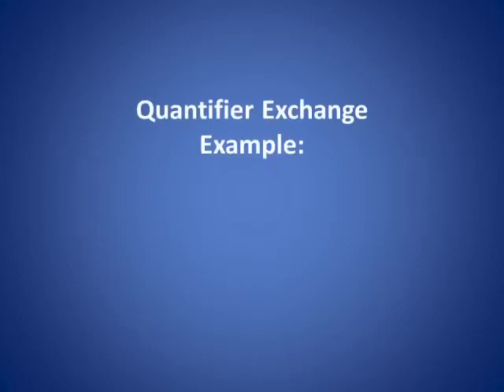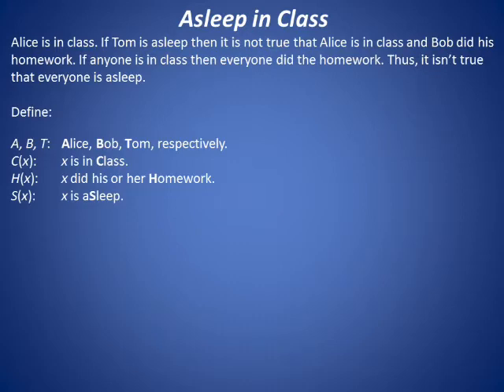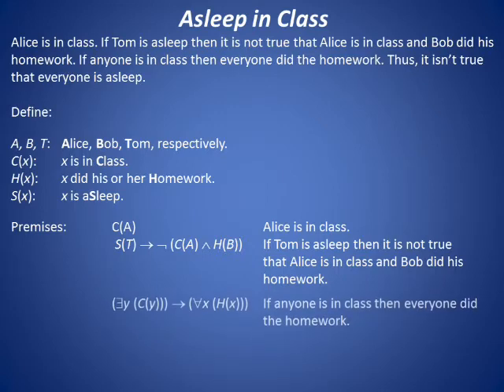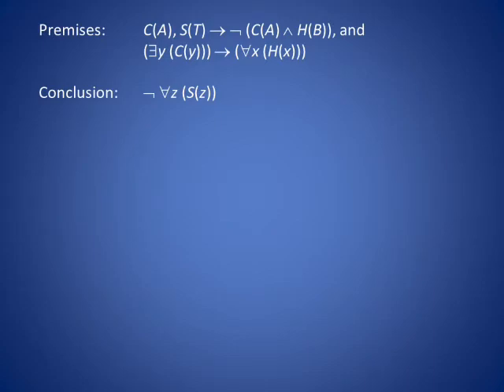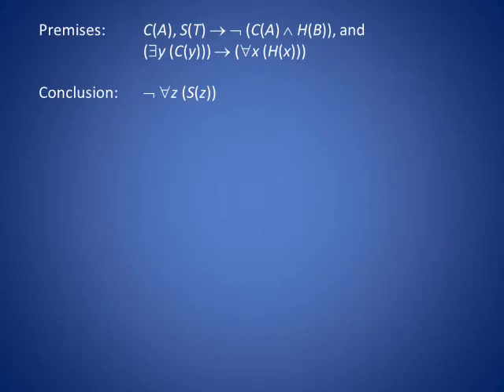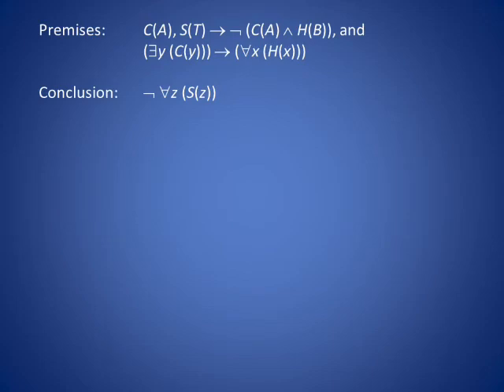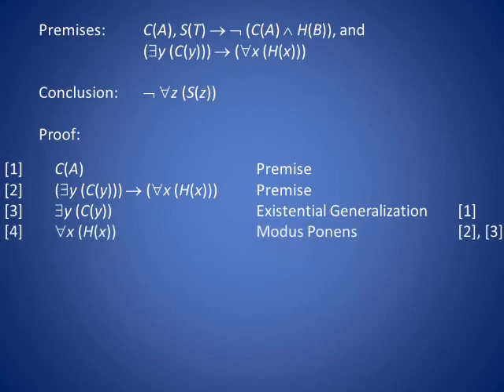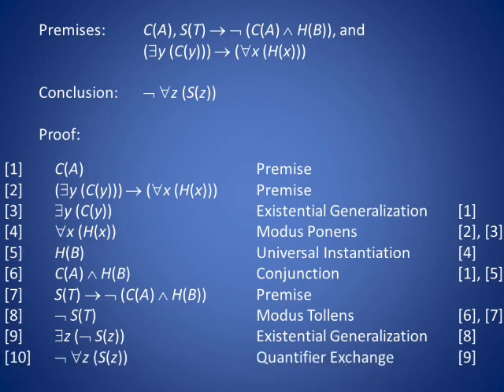Quantifier Exchange Proof Example: Asleep in Class